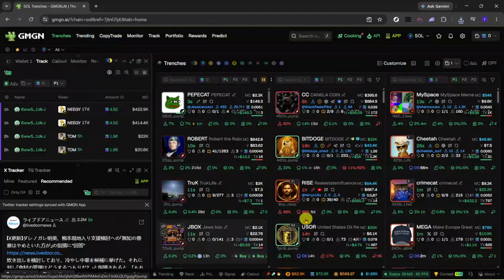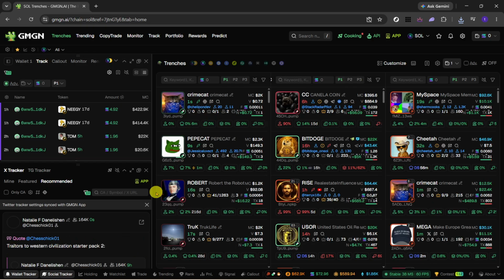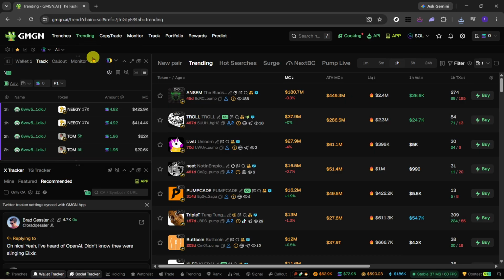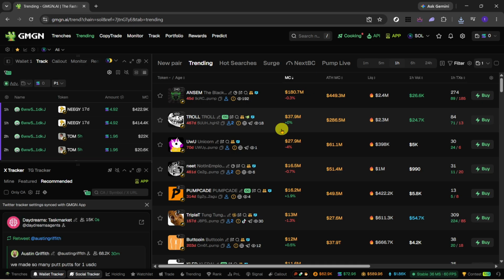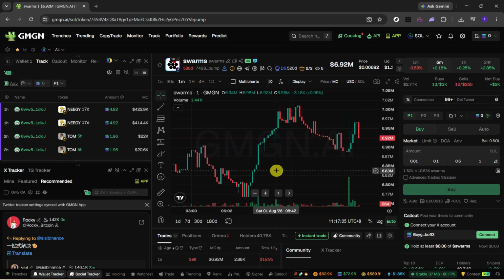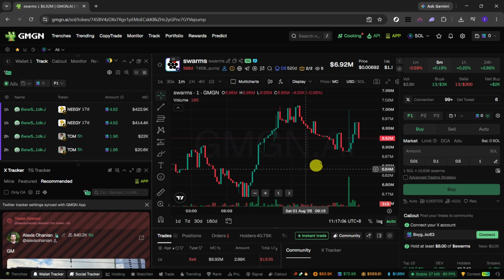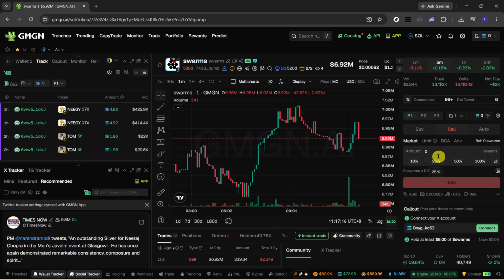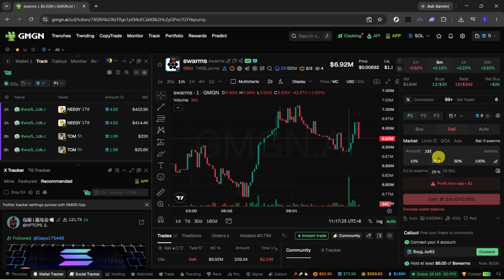How To Trade Meme Coins Safely On GMGN AI (2026) (Complete Guide)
Learn how to trade meme coins safely on GMGN AI in this simple step-by-step guide. This tutorial shows you how to use GMGN AI for meme coin trading, manage your trading settings, and improve your crypto trading experience. It is beginner-friendly and easy to follow in 2026.

GMGNAI MemeCoins Crypto Trading Solana Tutorial GuideLearn how to trade meme coins safely on GMGN AI in this simple step-by-step guide. This tutorial shows you how to use GMGN AI for meme coin trading, manage your trading settings, and improve your crypto trading experience. It is beginner-friendly and easy to follow in 2026.